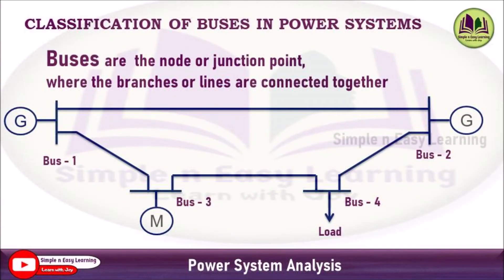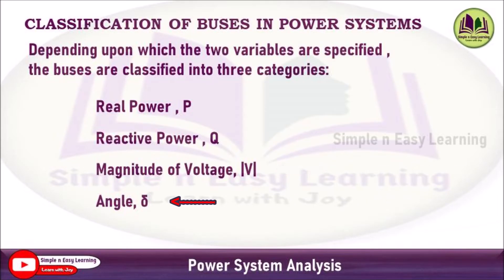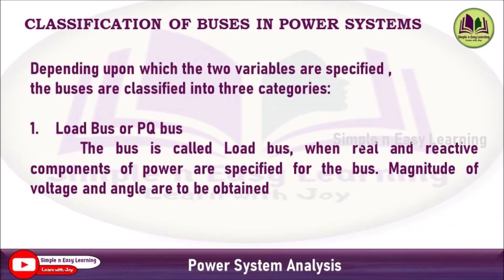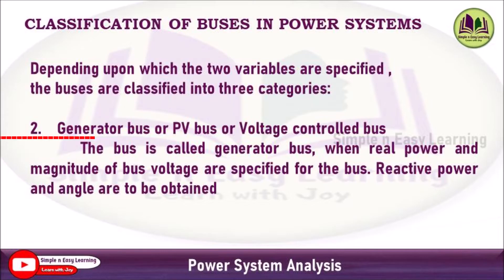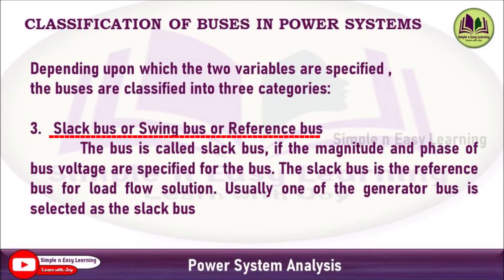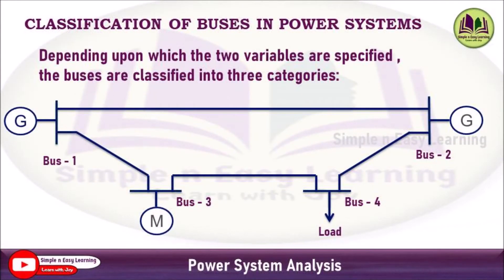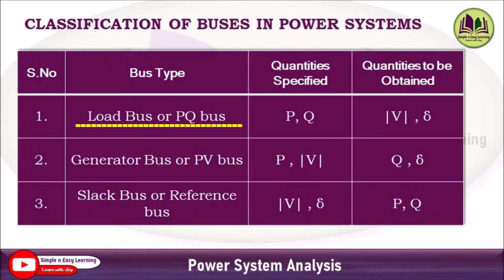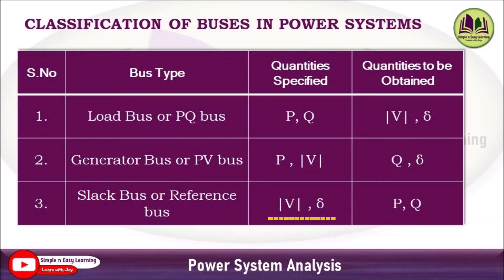Types of Buses in Power system | Power flow analysis | PSA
Classification of buses in power system network